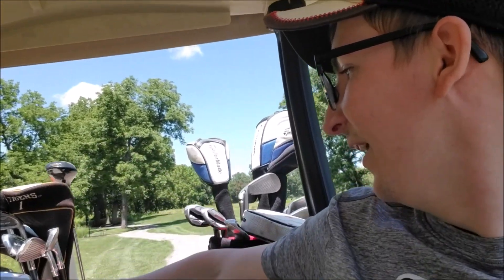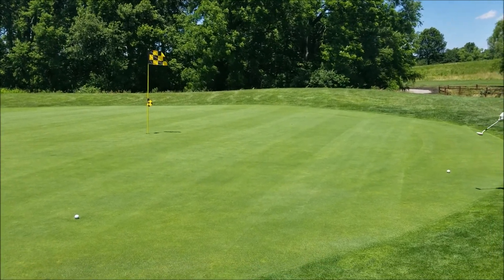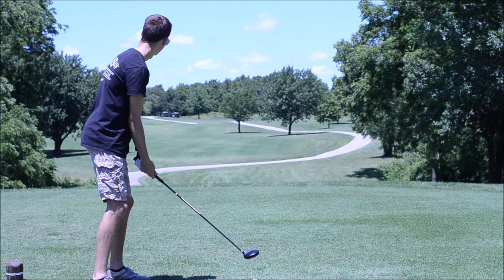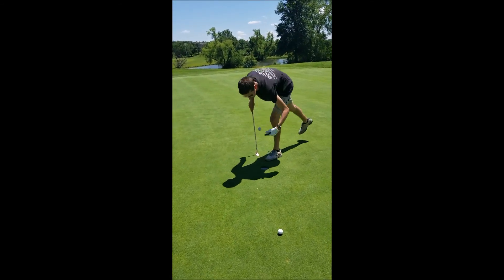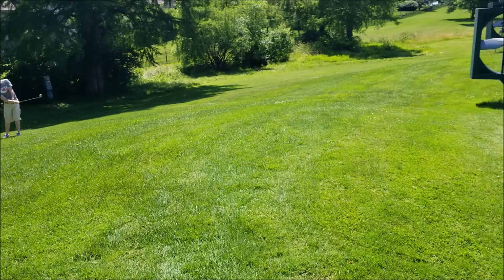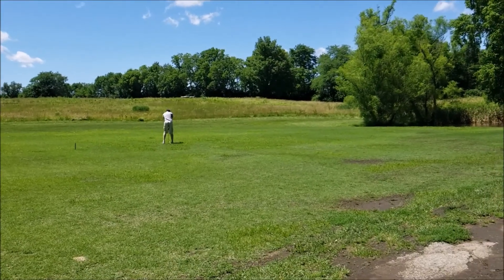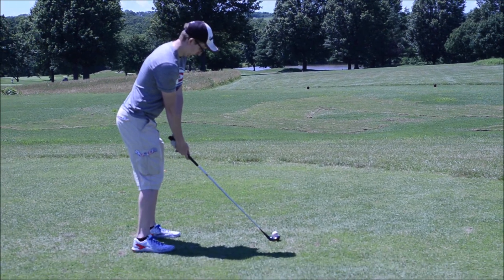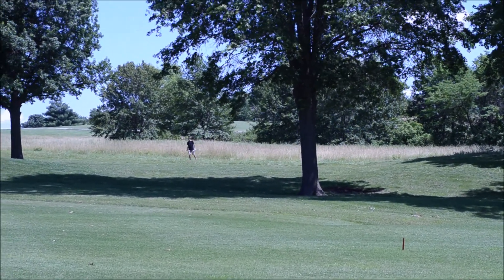World's Worst Clubs Match Play Challenge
We play against each other with some of the worst clubs money can buy, make sure to stay to the end to see who wins!